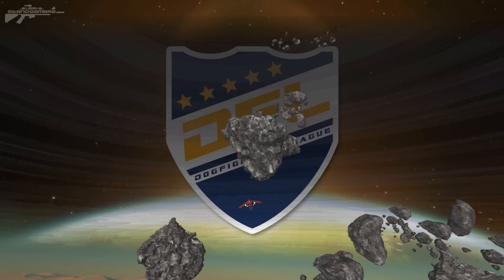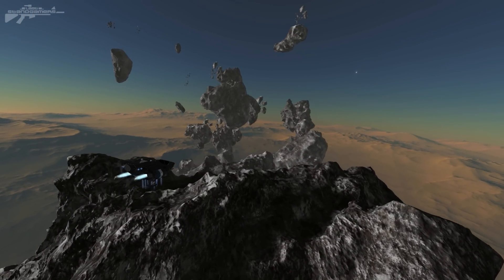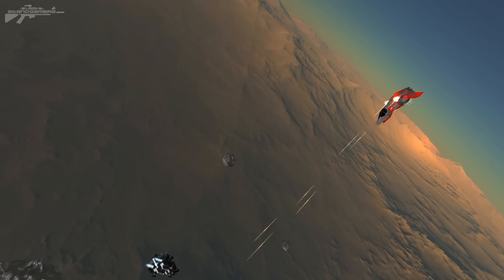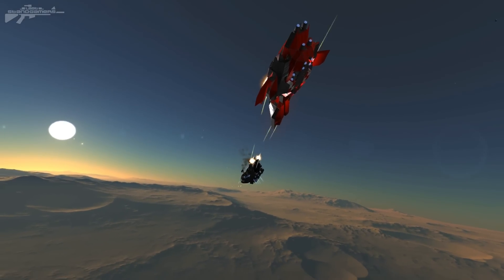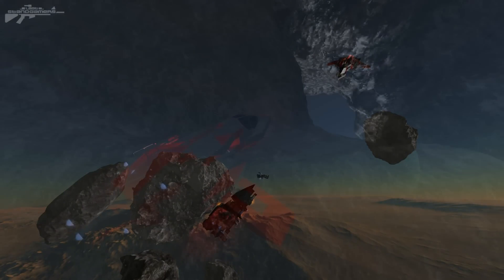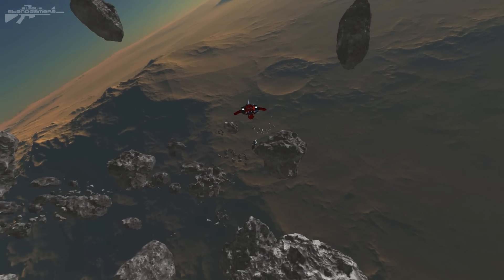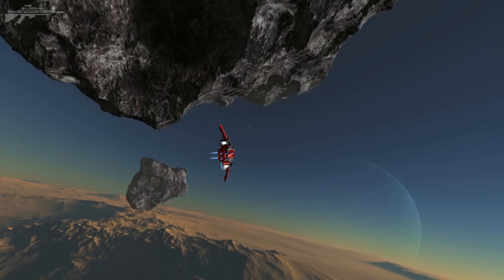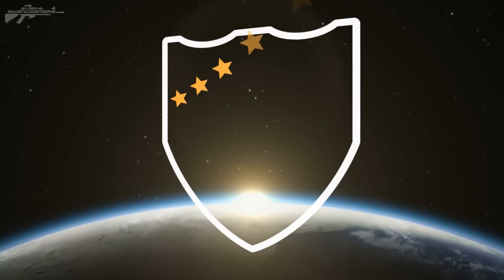Space Engineers - DFL Fighter League Round 5(CI3CHVKEITH)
Welcome to the DFL where fighter pilots go up against each other in intense dogfights to see who has the superior ship and piloting skills.

I would like to thank Kenny over at NobleSpartanFilms for hooking me up with an amazing intro for the DFL make sure to check him out.